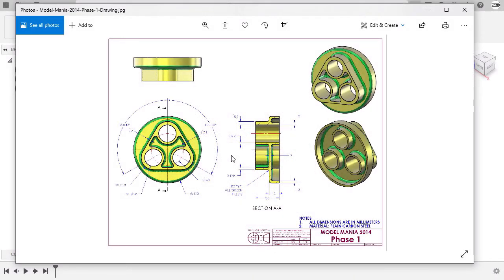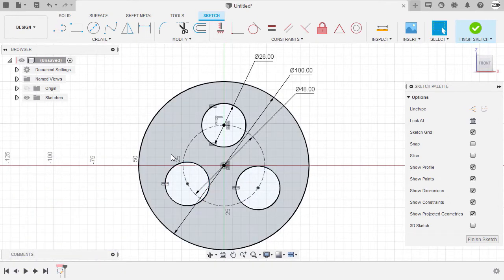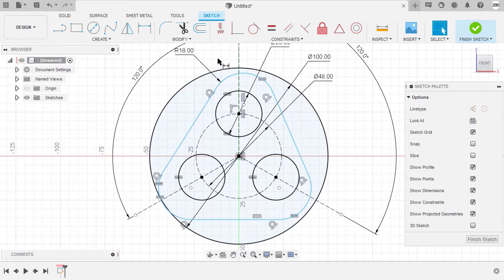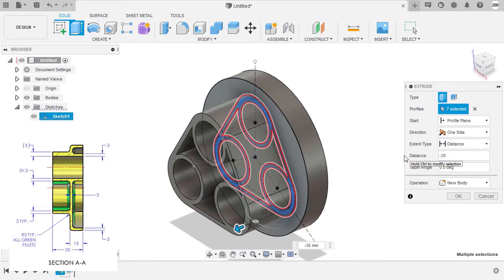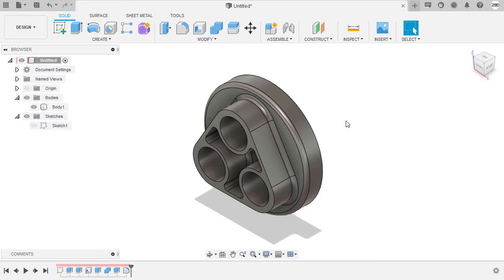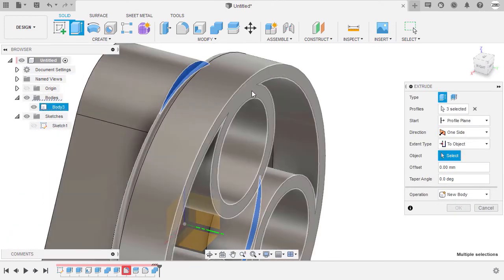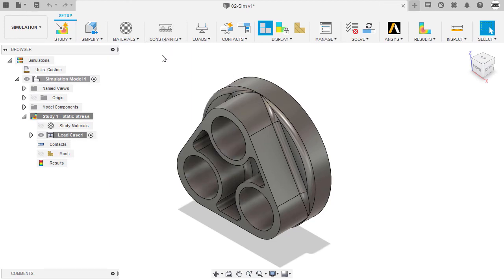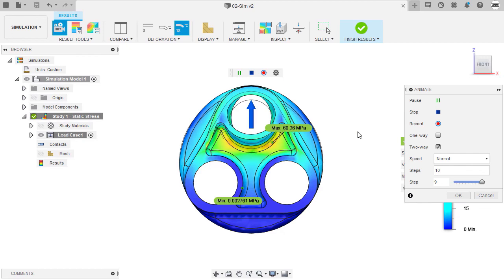Solidworks Model Mania 2014 in Fusion 360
Camera 1
Camera 2